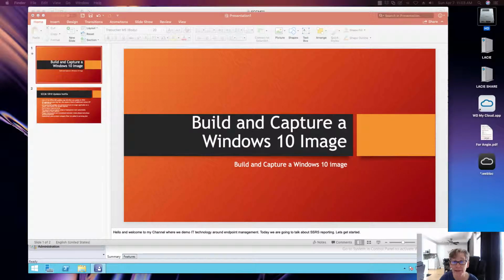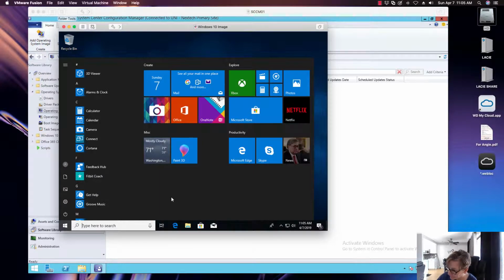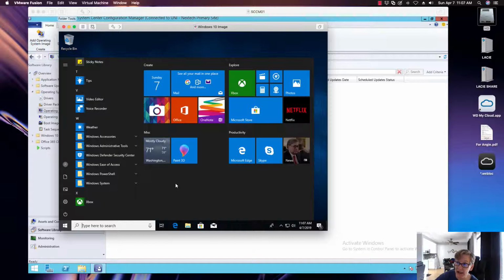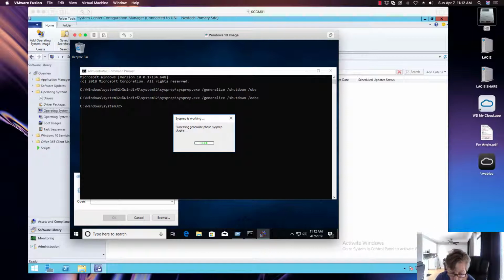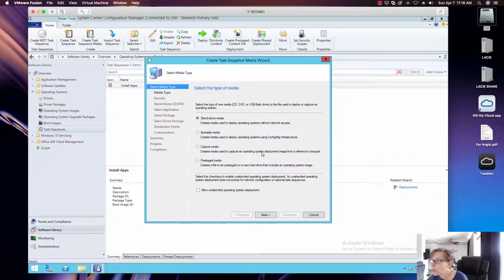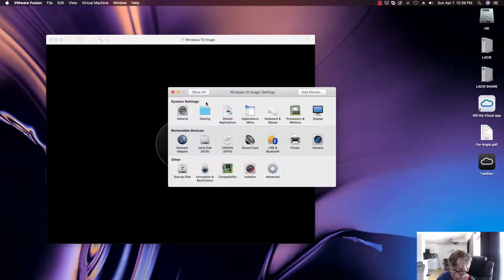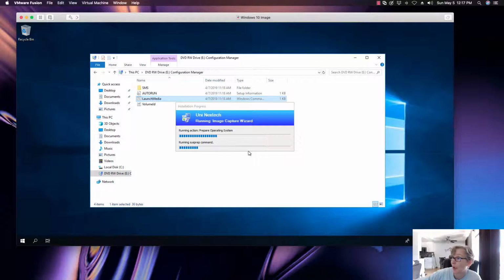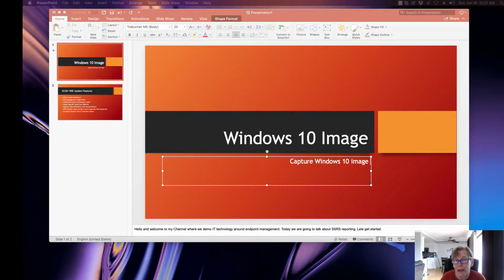Capture Windows 10 Image